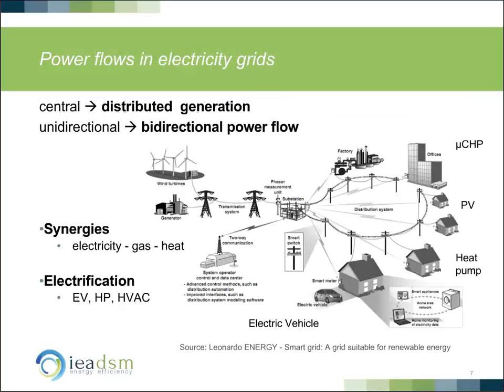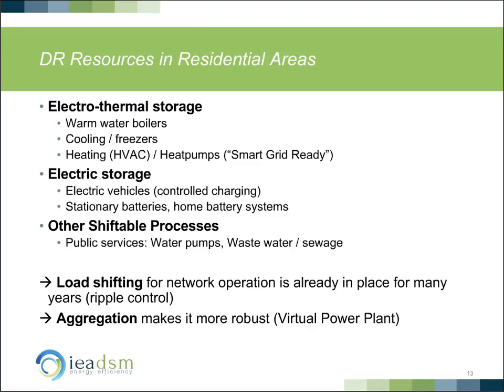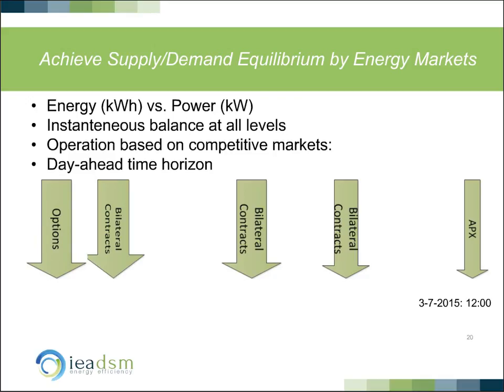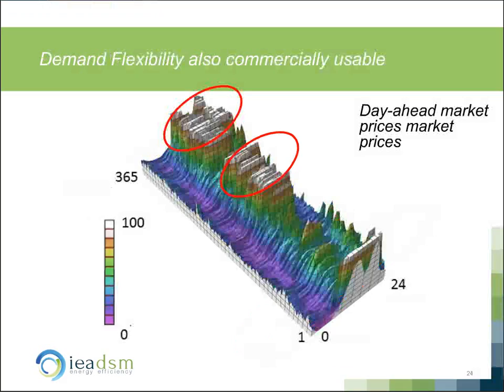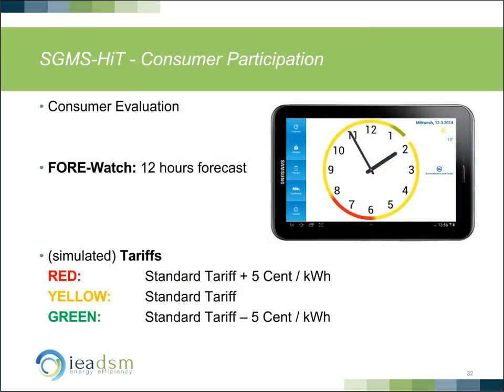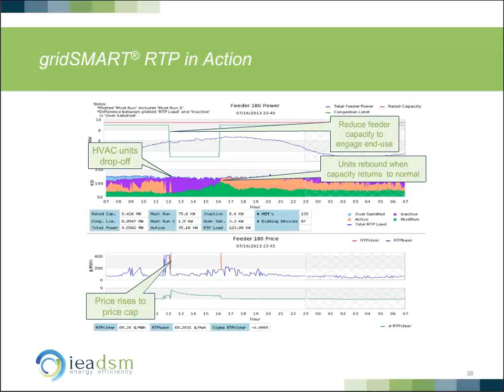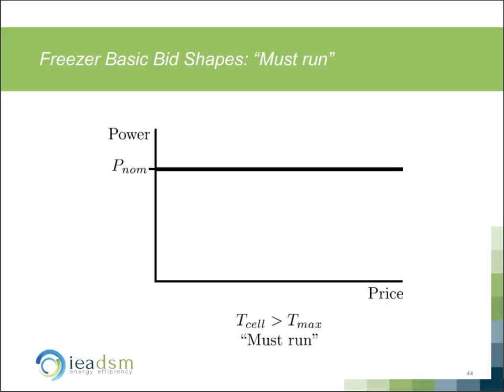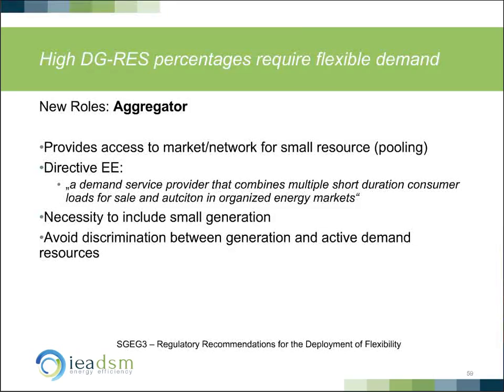Integrating renewables and enabling flexibility of households and buildings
Demand response is seen as measure to increase the power system flexibility. Recent developments from research projects and pilots pave the way to large scale deployment and commercialization. This webinar will present the potentials of different DR technologies and different national and international approaches and discusses how flexibility of demand is making its way into markets and network operation. IEA-DSM Task 17 addresses the current role and potential of flexibility in electricity demand and supply of systems of energy consuming/producing processes in buildings (residential and commercial) equipped with DER (Electric Vehicles, PV, storage, heat pumps, ...) and their impacts on the grid and markets.